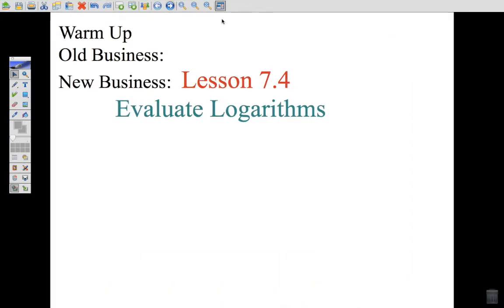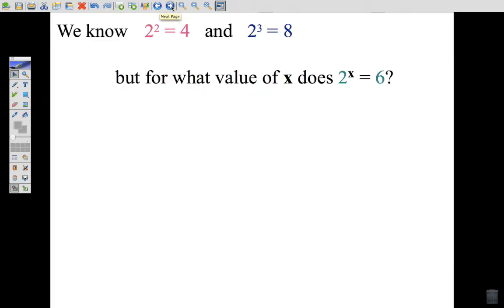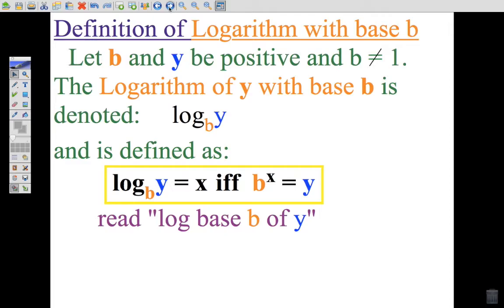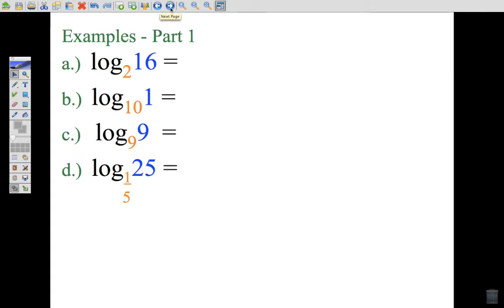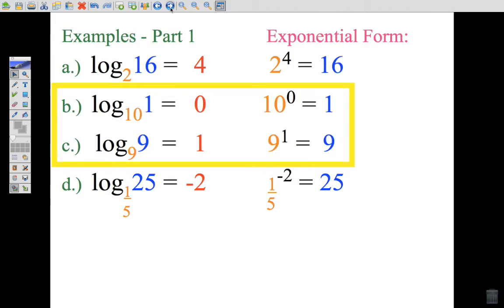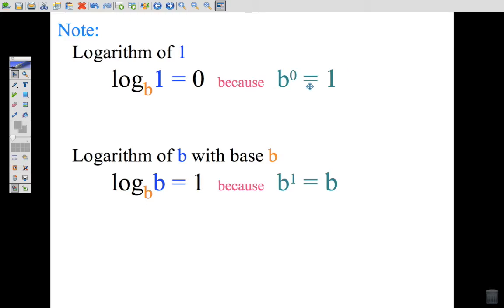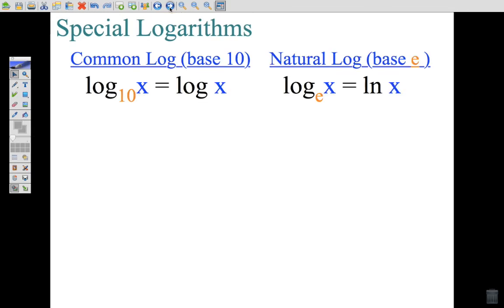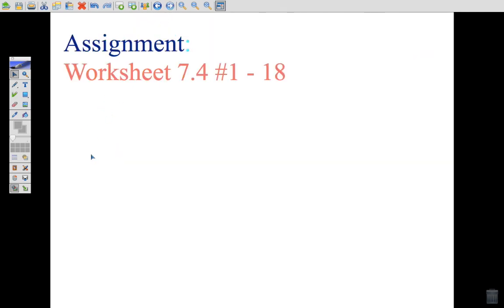ALG2 Lesson 7.4 Day Mimio Day 1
This video is about ALG2 Lesson 7.4 Day Mimio video